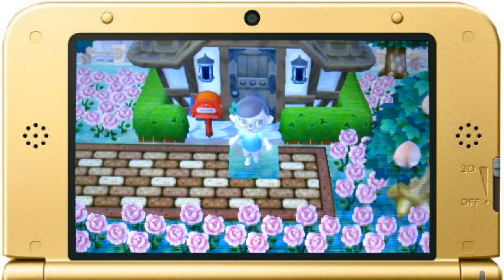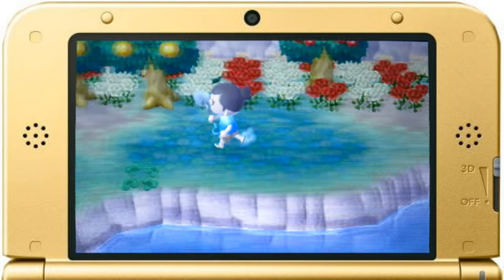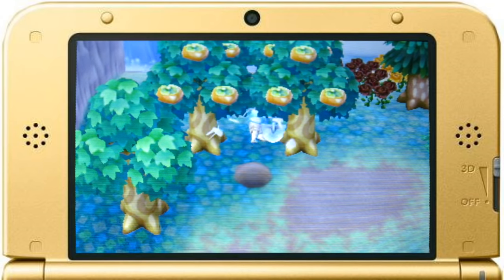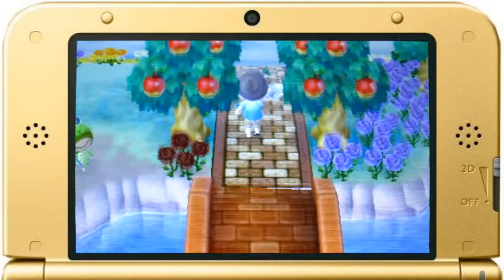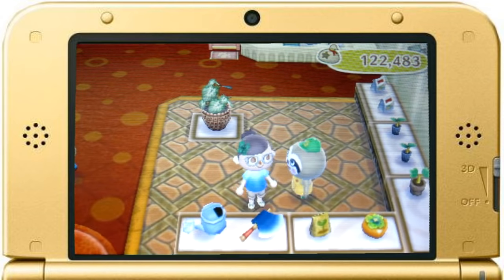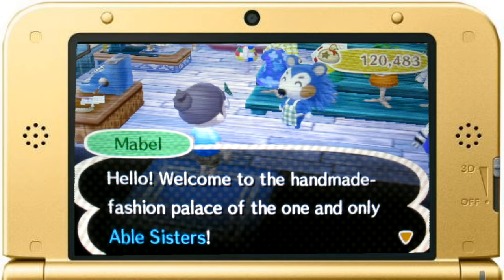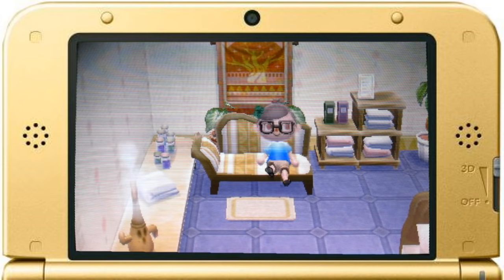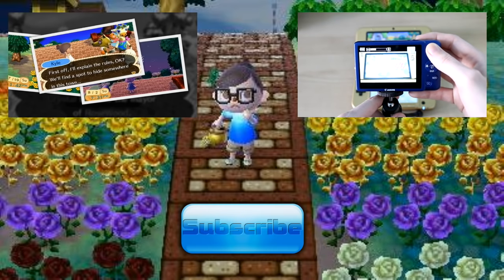Animal Crossing New Leaf - My Daily Routine!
So, this is incredibly random! I've been asked a few times to do a Daily Routine video, and only now have I gotten around to it.

I feel as if my channel is beginning to fall into a routine of it's own, only occasionally changed up by a How To video.  I hope to come out with more variety in my content, so hopefully you guys like it :)